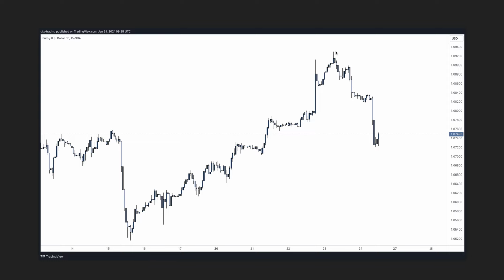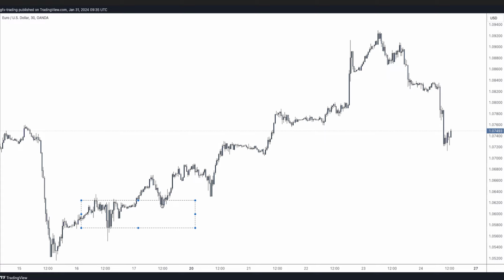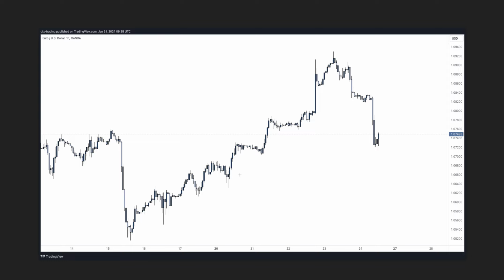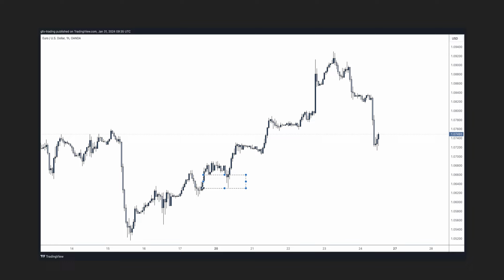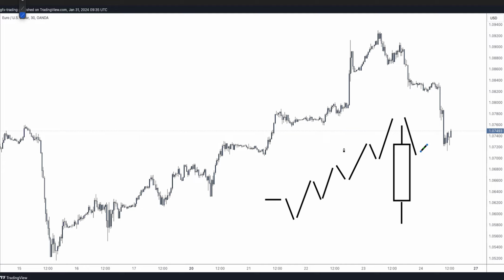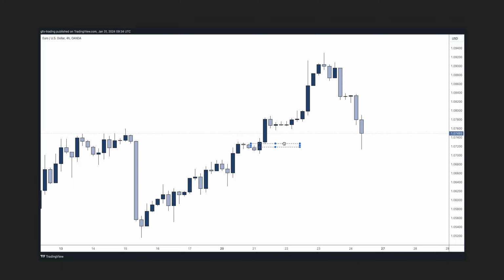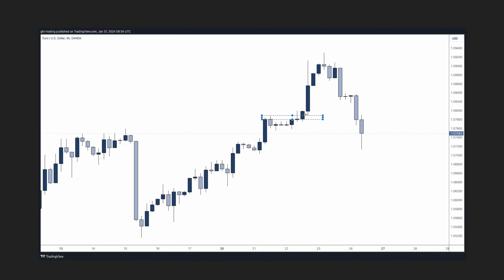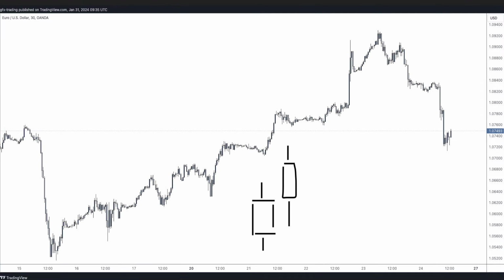How To Trade MARKET STRUCTURE - (Forex Trading Simplified Ep1)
Unlock the secrets of market structure with our comprehensive tutorial, perfect for those looking to gain a deeper understanding of the forex market!

🚀 Download My FREE Forex Strategy Guide

✅ GFX Trading is the UK's Official Education Partner for Think Capital

🔸 In-house Tech
🔸 Broker Backed
🔸 Raw Spreads (Best Ive Seen From Any Prop Firm)
🔸 MT5 available
🔸 Open to US traders
🔸 Free Backtesting tool
🔸 Weekly Payouts
🔸 90% Profit Split
🔸 Direct execution on TradingView Available